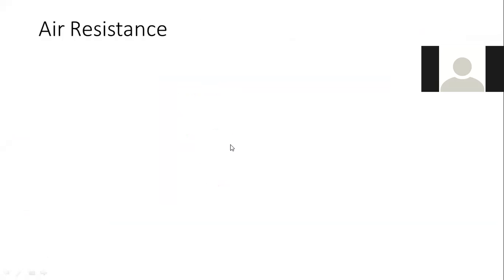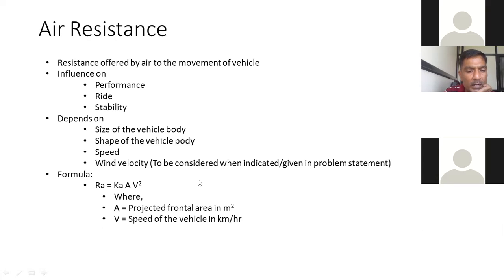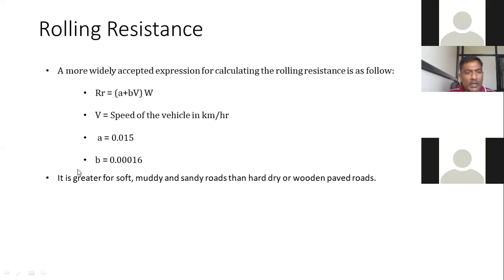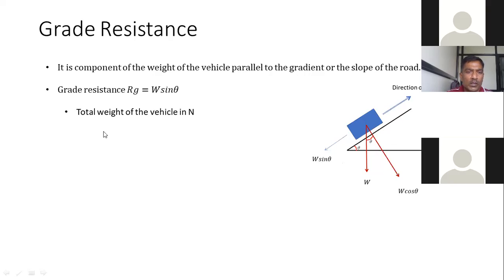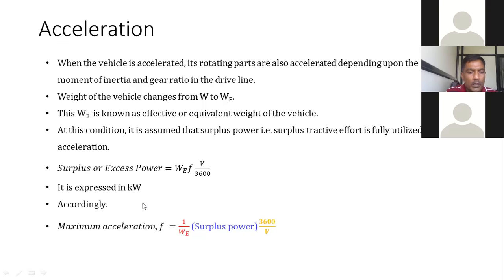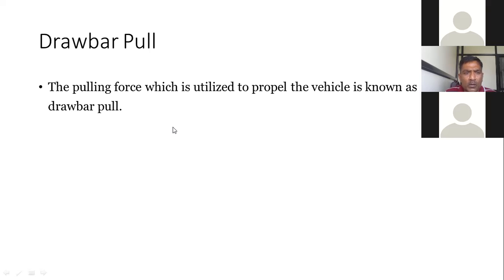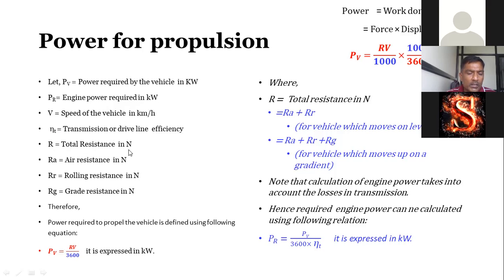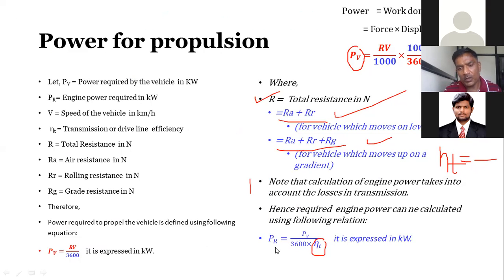L 9 08 10 2021 09 30 TO 10 30 AM AE PERFORMANCE OF AUTOMOBILES